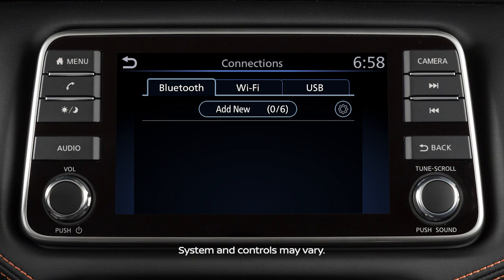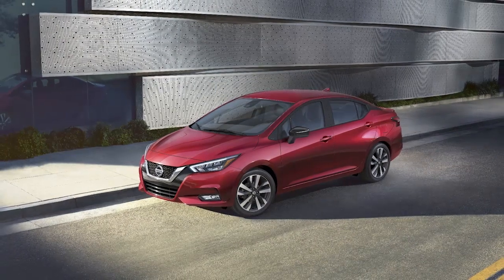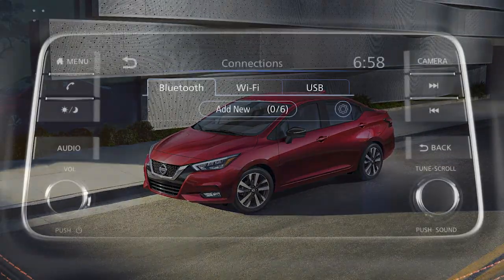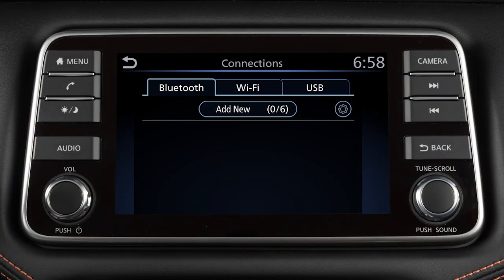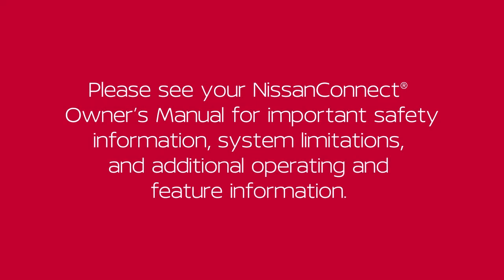2024 Nissan Sentra - Control Panel Functions Disabled While Driving